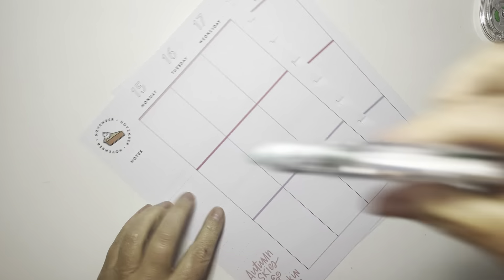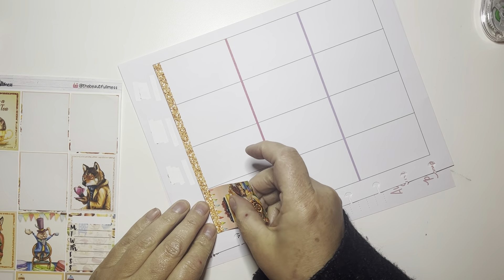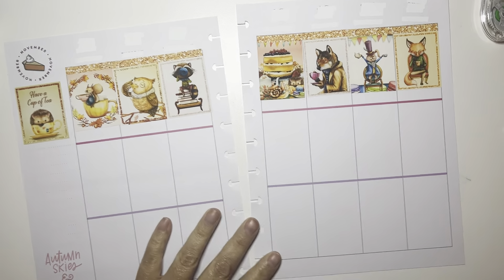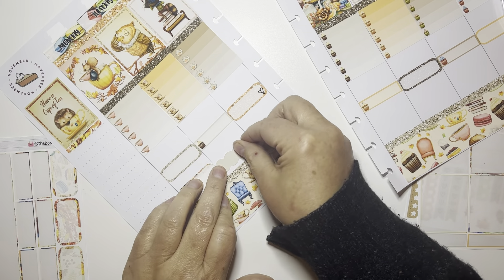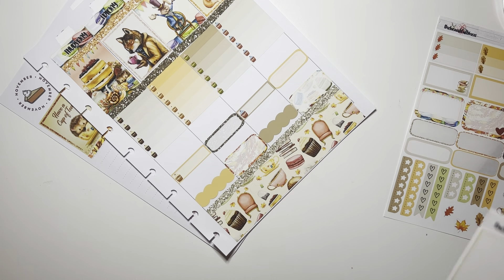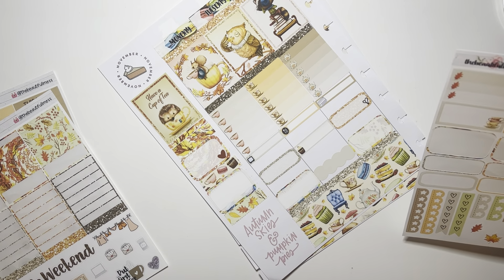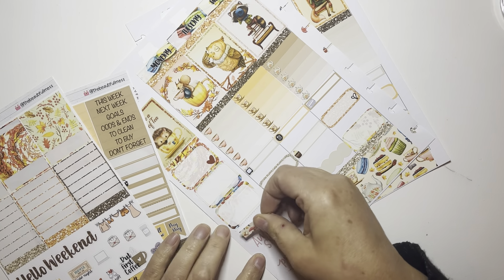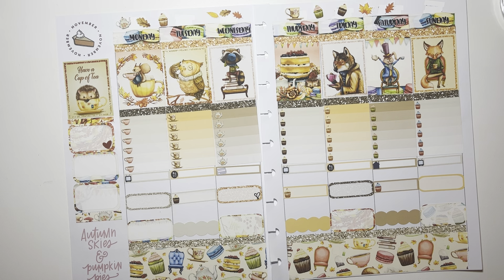Plan With Me// The Beautiful Mess Co// Happy Planner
I love these kit!  I hope you do to!✨

Stackery